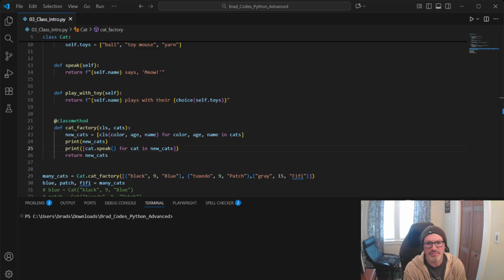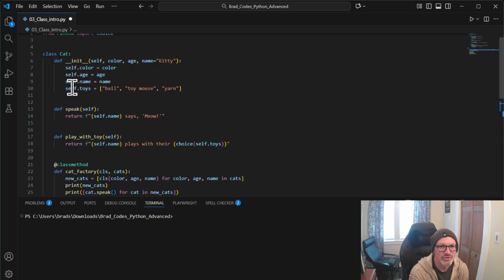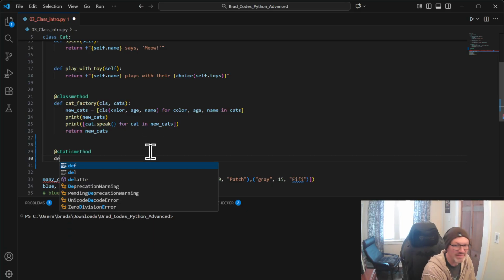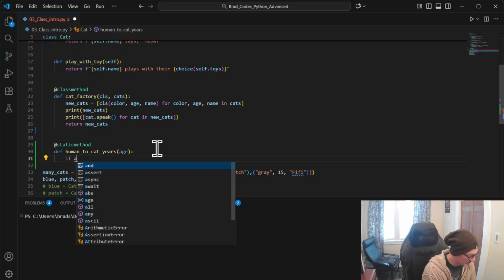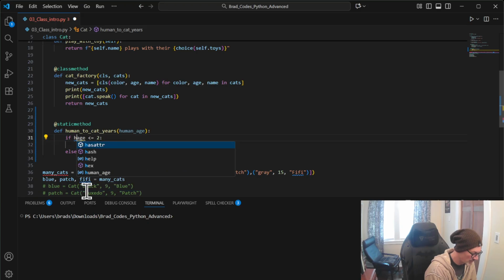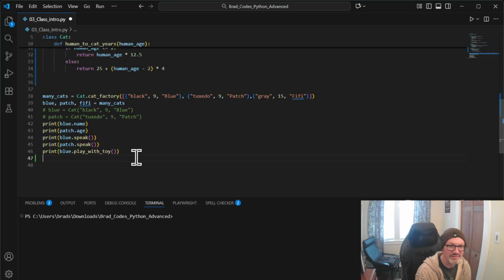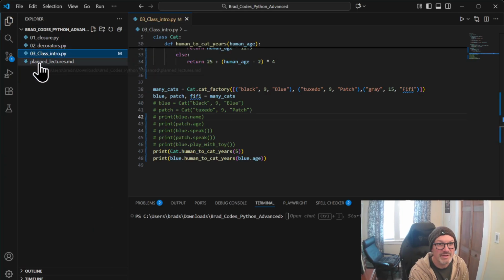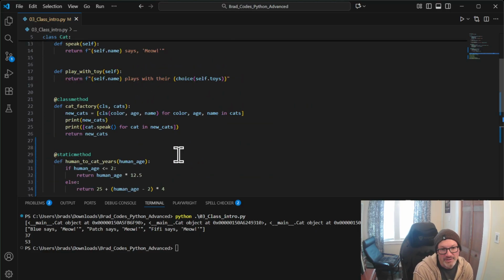Python Advanced - Classes - Static Methods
Lecture on Class Syntax and Static Methods

Chapters:
00:00 Intro
01:23 Static Method Decorator
02:26 Cate Age Calculating
04:37 Testing our Static Method